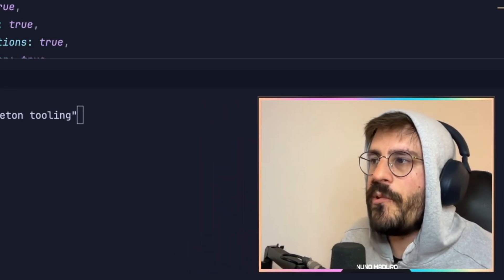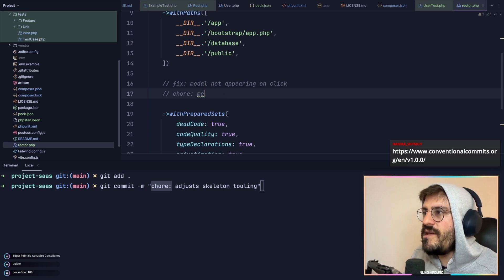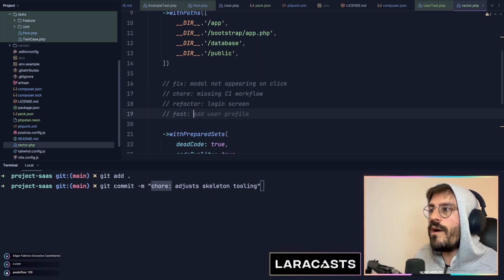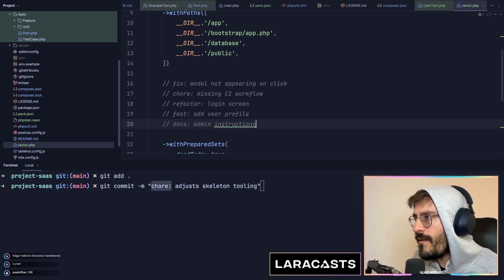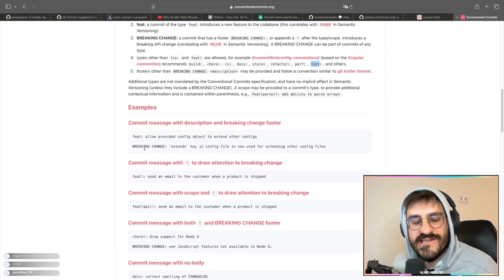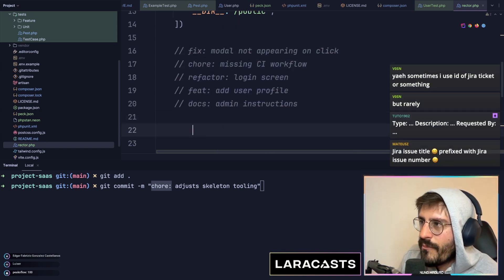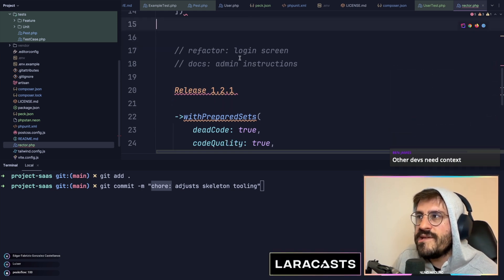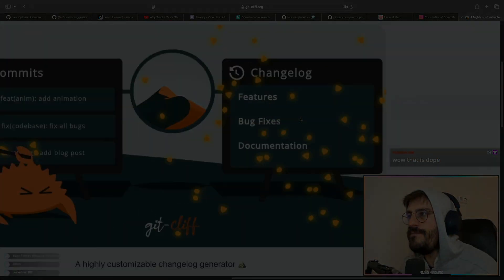Master Git Commit Messages with Conventional Commits